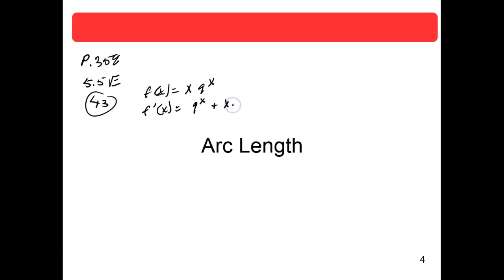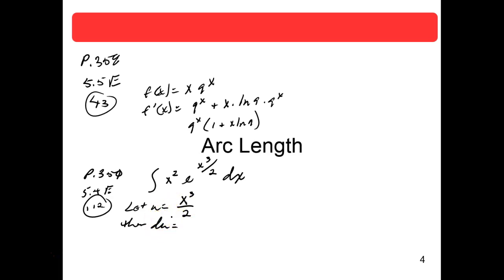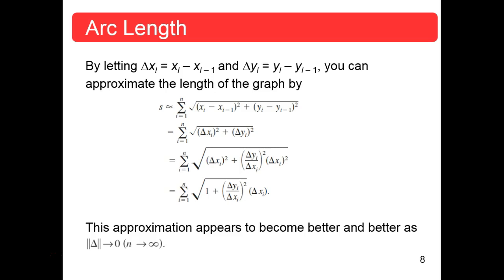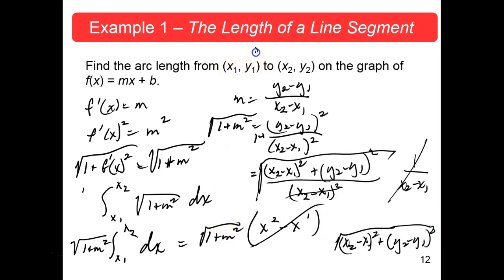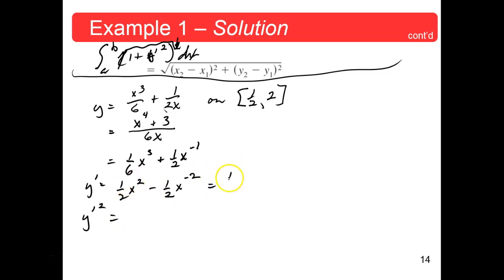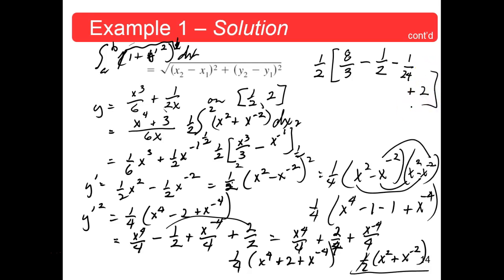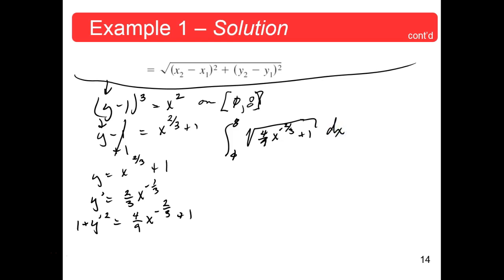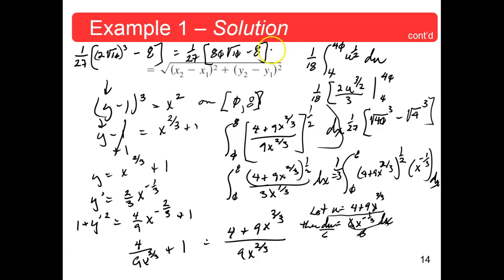MTH227 Section 7.4